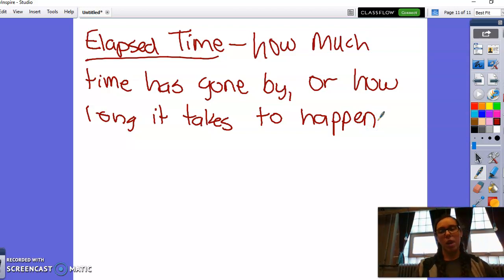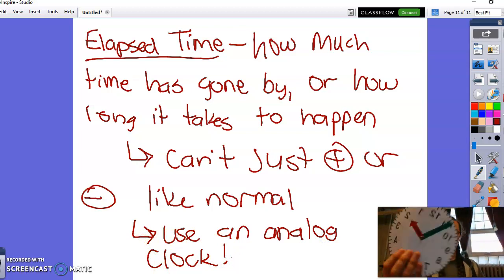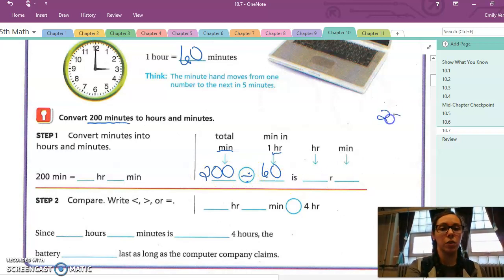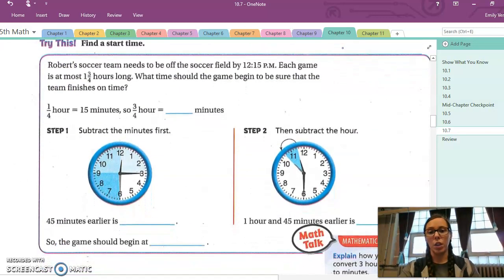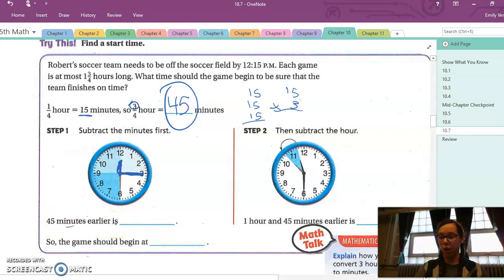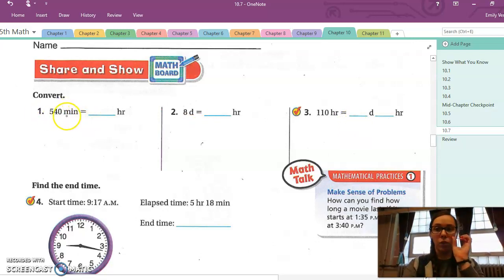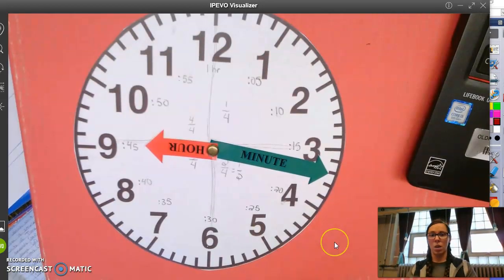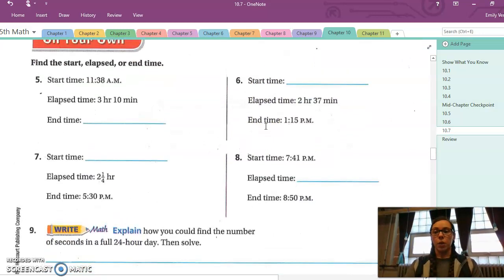Lesson 10.7 Homework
In this lesson we look at some examples in converting time and how to work with elapsed time.